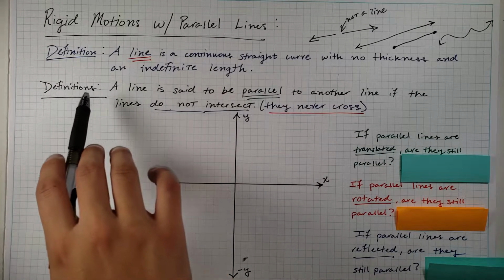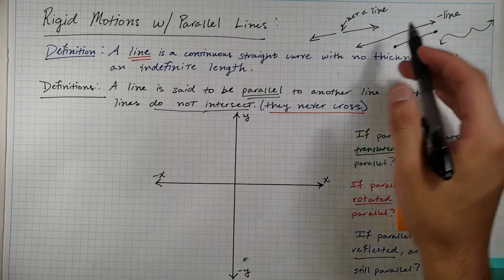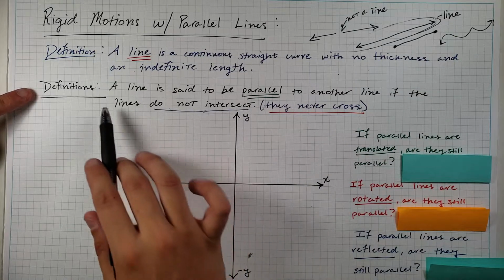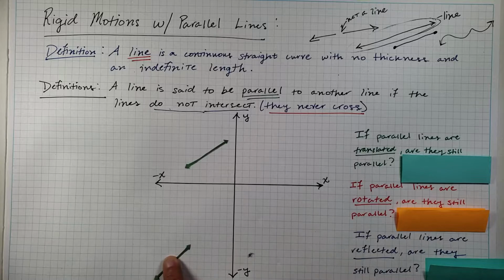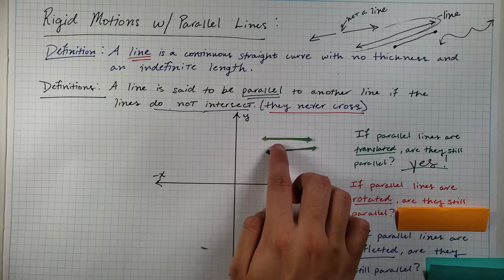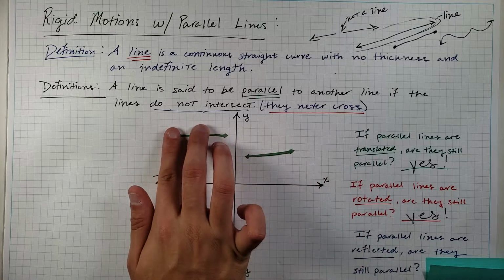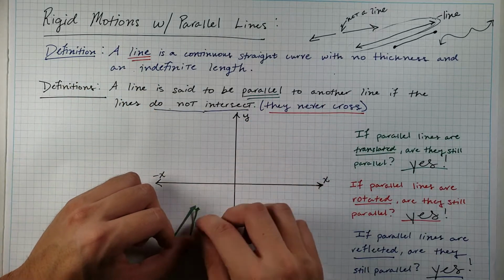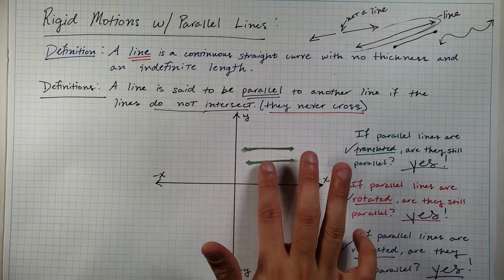Rigid Motions with Parallel Lines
MAFS.8.G.1.1 and MAFS.8.G.1.5